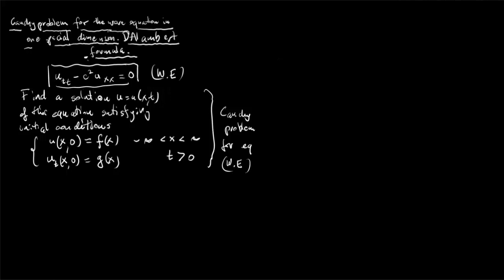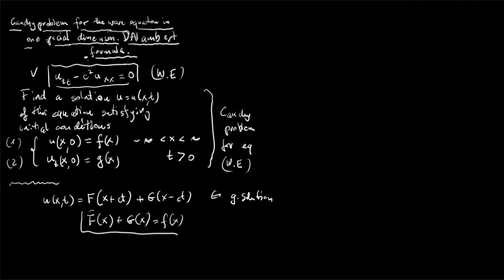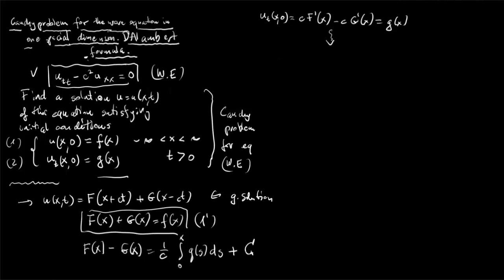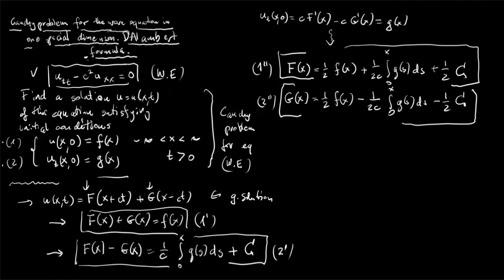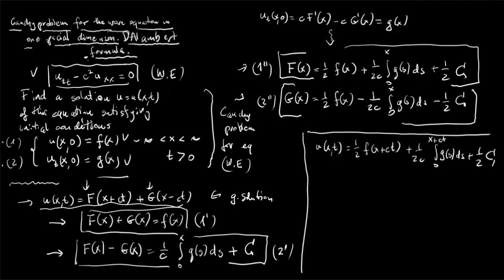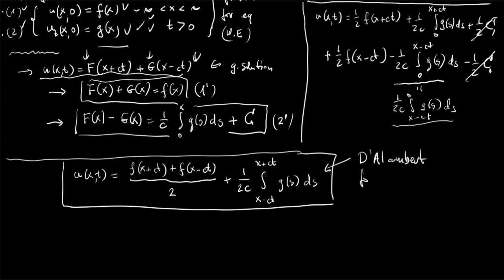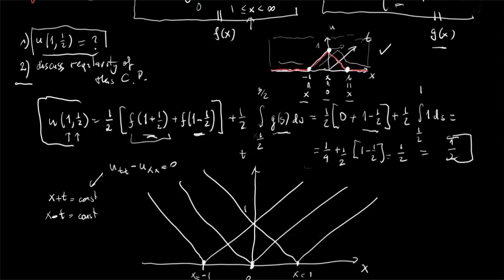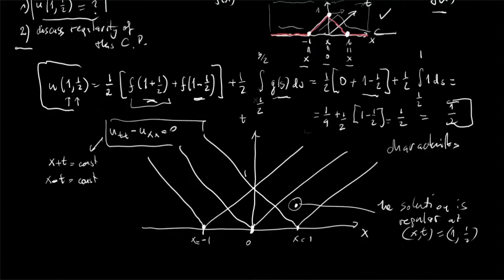Introduction to PDE's. 7. D'Alambert formula for the wave equation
Professor Paweł Nurowski (CTP PAS): Introduction to Partial Differential Equations. Lecture 7: The wave equation in one spatial dimension.